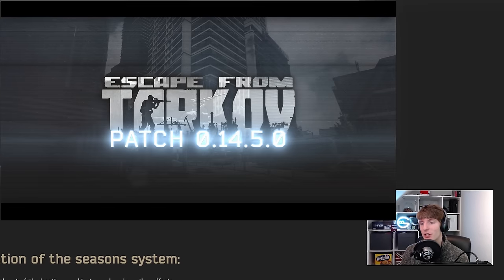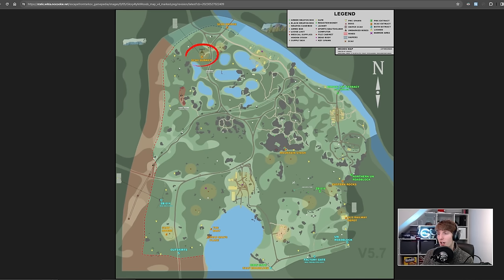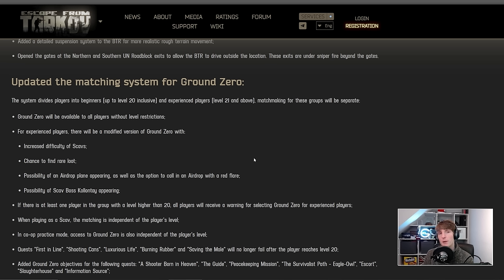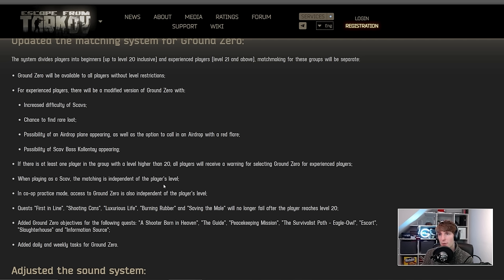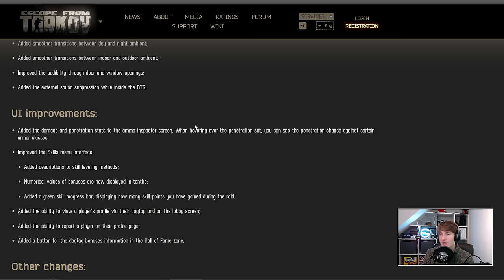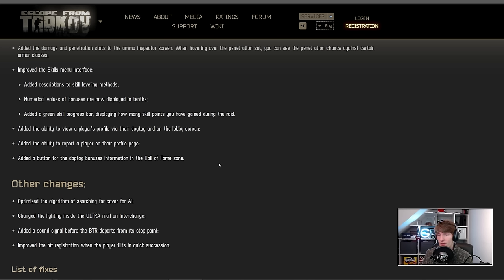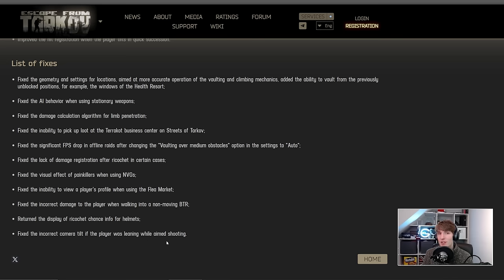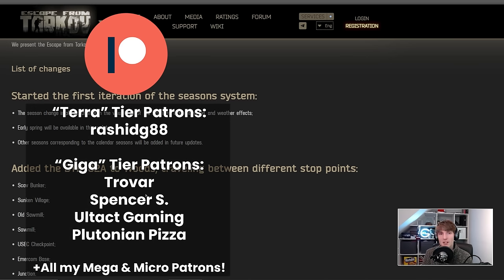ALL PATCH NOTES FOR 14.5!